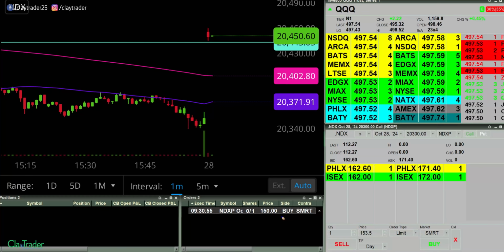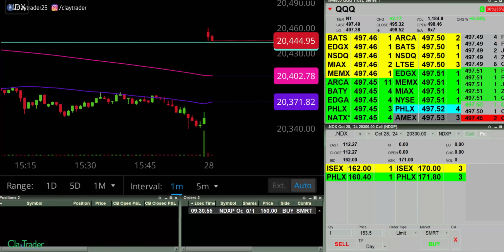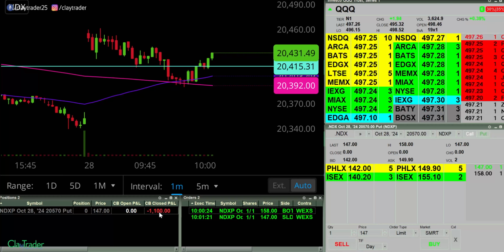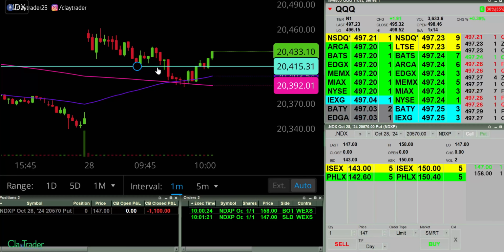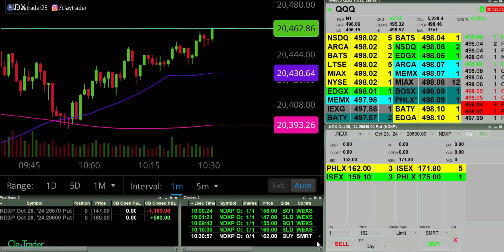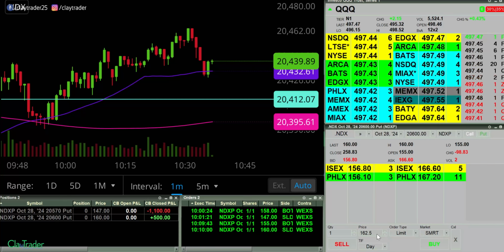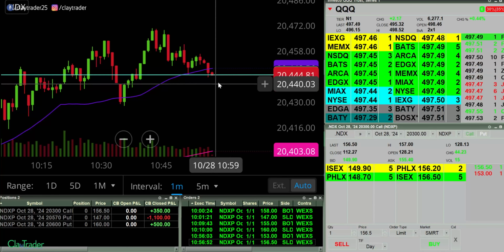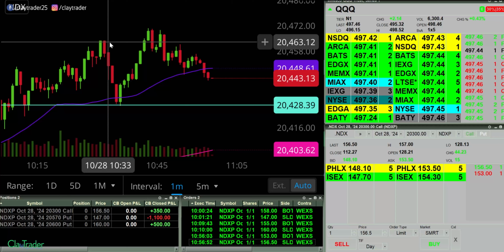[LIVE] Day Trading | 3 Trades (and a red day)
Hey everyone! In today's trading session, I navigated through some challenging market conditions while trading options. I focused on managing risk and maintaining discipline, especially when trades didn't go as planned. I also shared insights on the importance of not trying to recover losses all at once and keeping emotions in check. Join me as I reflect on my trades and offer tips on effective trading strategies, even on red days.

Video Chapters:
(00:00) - Kicking Off the Trading Session
(02:30) - Navigating Missed Opportunities
(03:30) - Managing a Loss and Risk Control
(04:40) - Recovering with Profitable Trades
(09:45) - Reflections on a Red Day